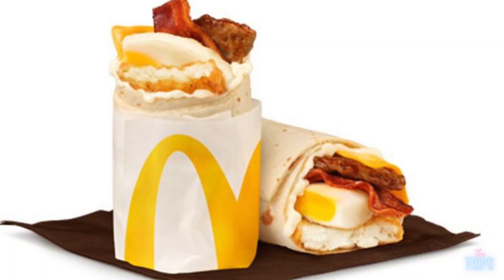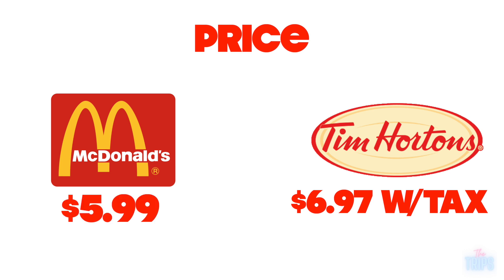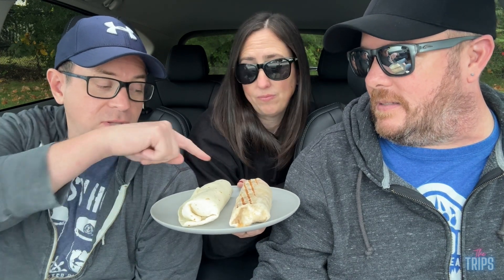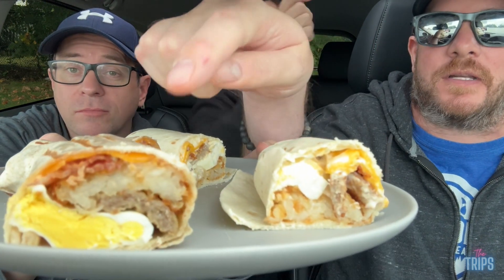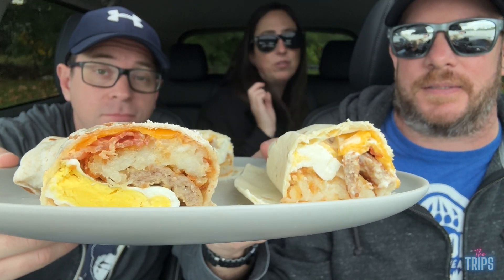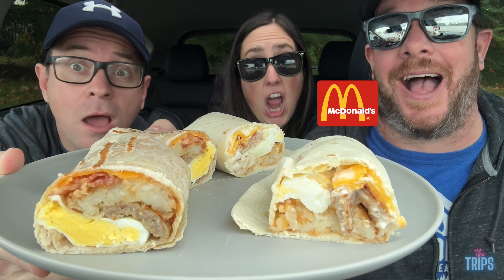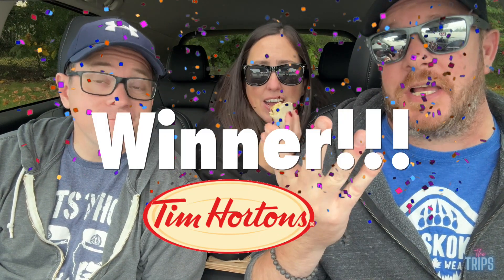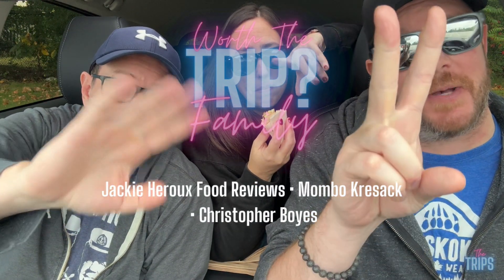Tim Hortons vs McDonalds Breakfast Wrap Showdown!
Who has the best breakfast wrap, Tim Hortons or Mcdonalds?! Let's find out

Huge THANK YOU to all our members!
Jackie Heroux Food Reviews
Andrew Pinion
Cousin Vinny
Terry Matson
Mombo Kresack
Janice Yamanaka
Christopher Boyes
Terri Foote
CurtDanielson
TheAmishGamer
Rhody Foody
PapiEats
Arctic_Ginger
Kat and Matt. are in the chat!
Ryan Harkness

The Trips
L7M 4A3